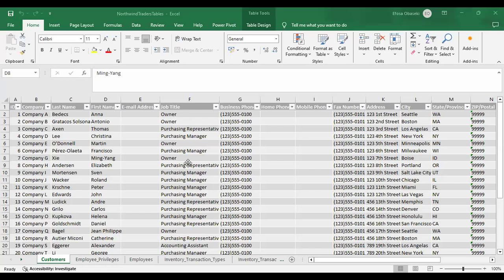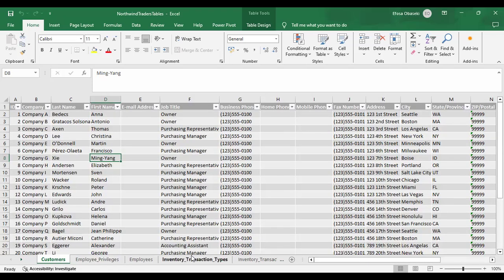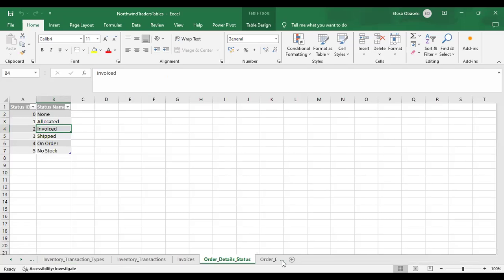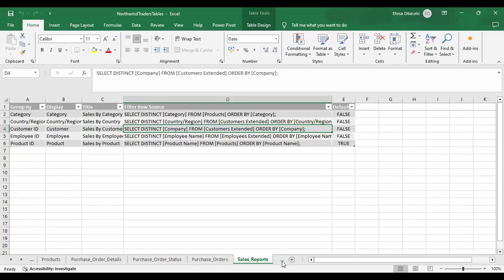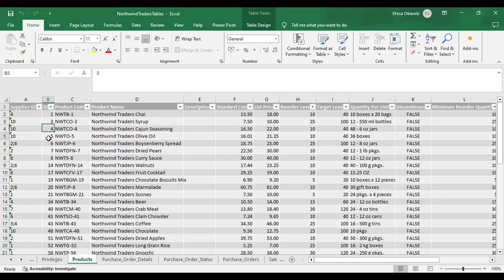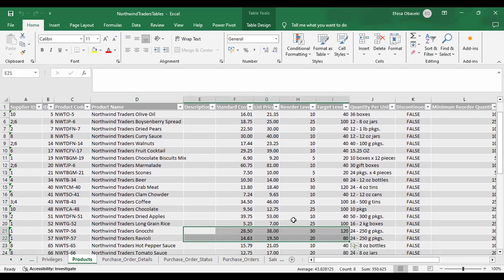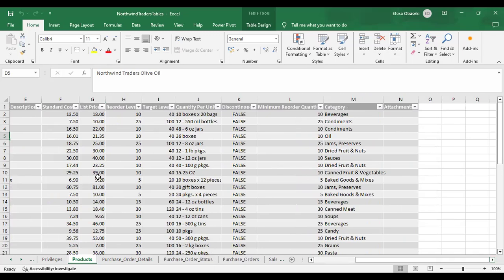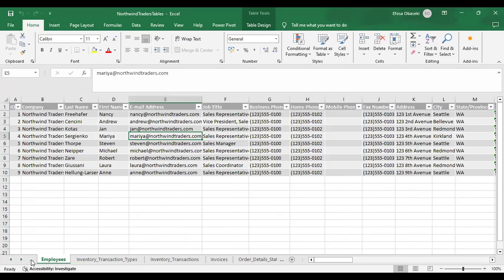Power BI Lesson 3A || Pacetec Academy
POWER BI Table Relationships and DAX